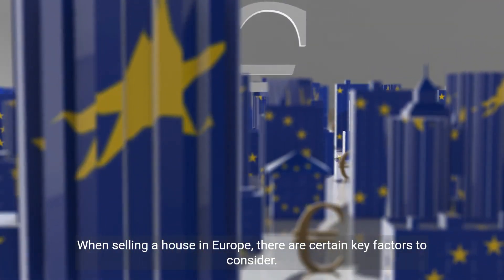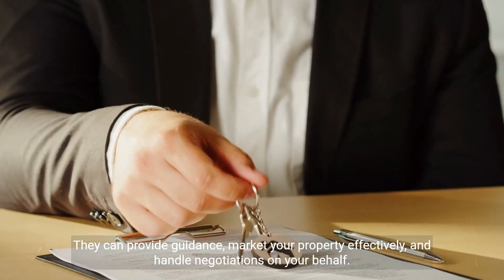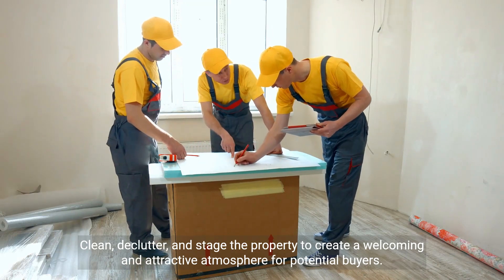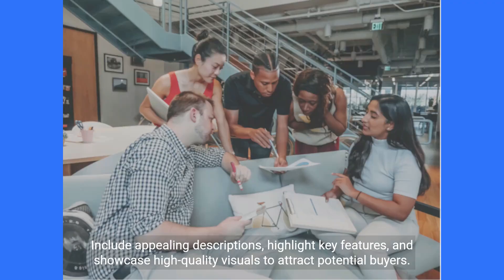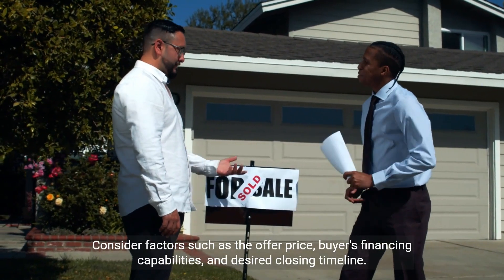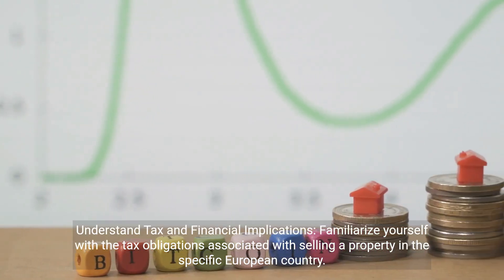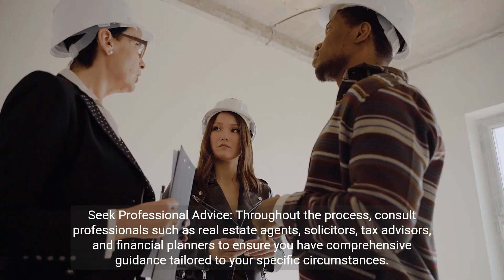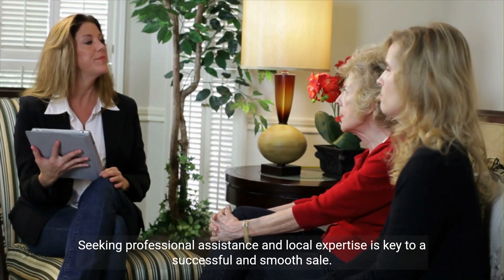"Selling Your House in Europe: Essential Tips and Insights"SellingAHouse